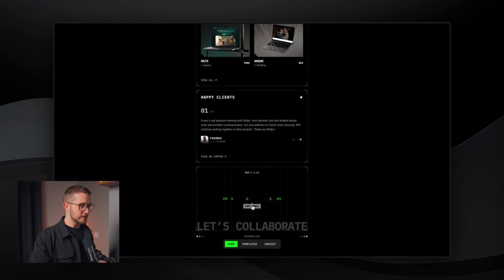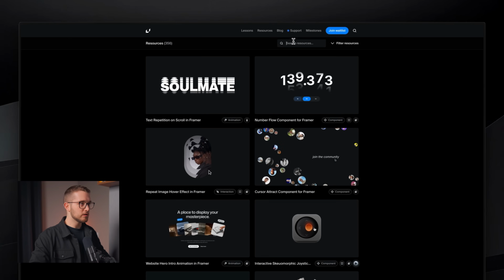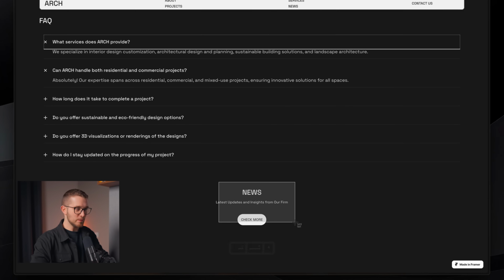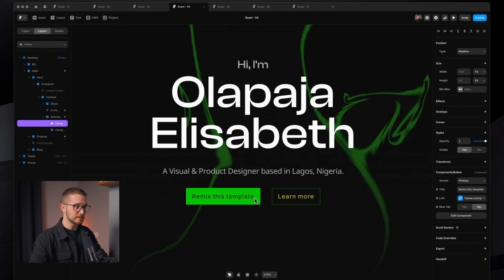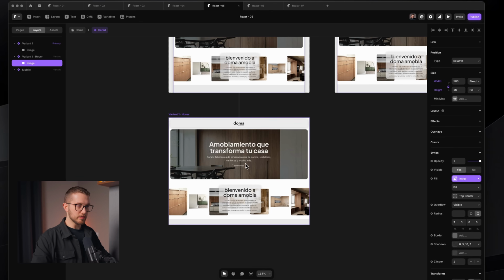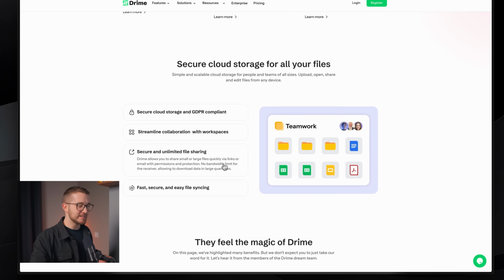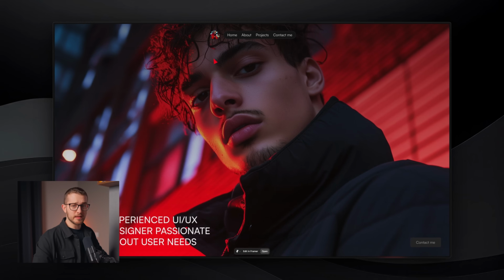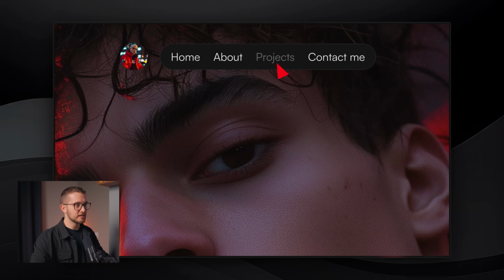Roasting My Subscribers’ Framer Websites (Part 5)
In this video, I'll review and constructively critique some Framer websites created by my subscribers. Beyond just pointing out areas for improvement, I'll dive into the actual project files to demonstrate specific solutions for issues like tooltip pointers, navigation scrolling, layout jumps, image scaling, tab switching, and touch targets.

00:00 - introduction
00:38 - website 1
03:35 - website 2
07:51 - website 3
12:30 - website 4
15:18 - website 5
20:42 - website 6
25:50 - website 7
30:14 - additional resources